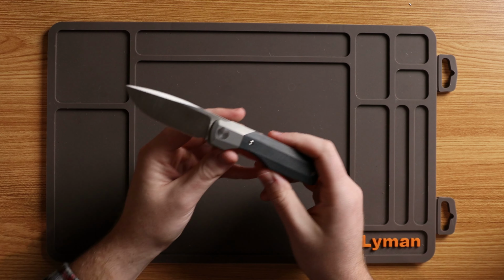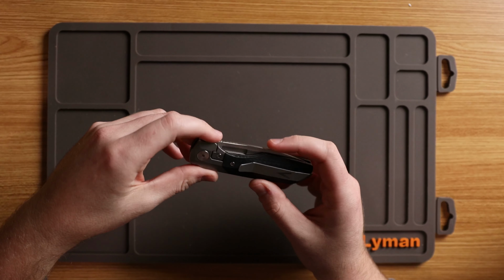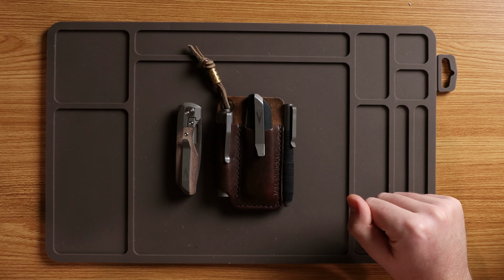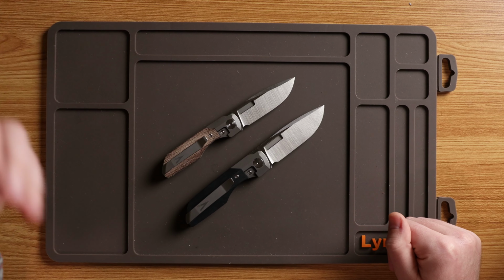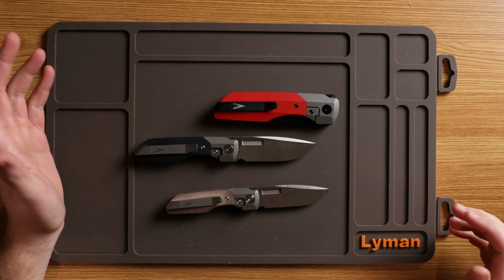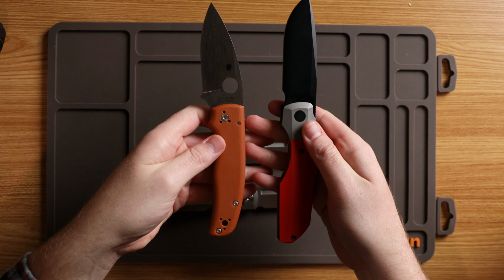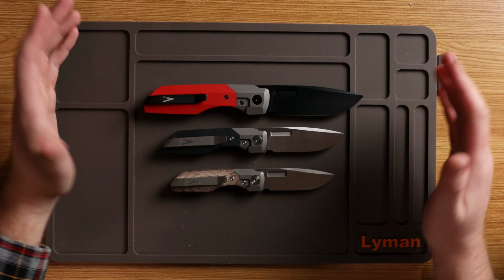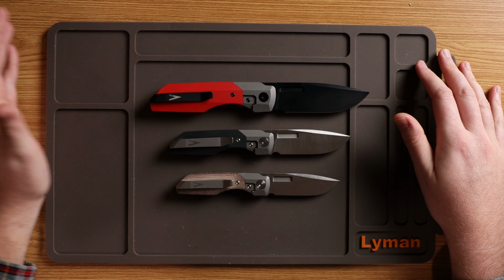Comparing All Three Sizes of the Vero Engineering Synapse!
Finding it hard to see the size differences of the Vero Engineering Synapse? Look no further! In this video we take a detailed look into all three sizes in the Synapse lineup!